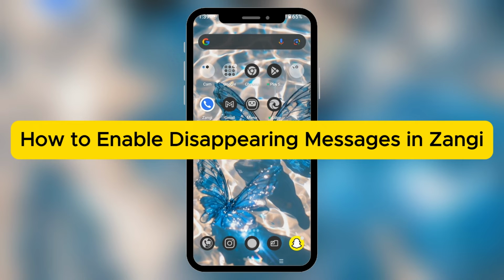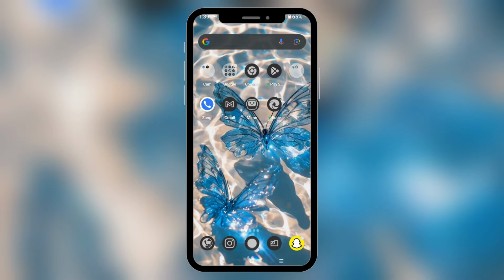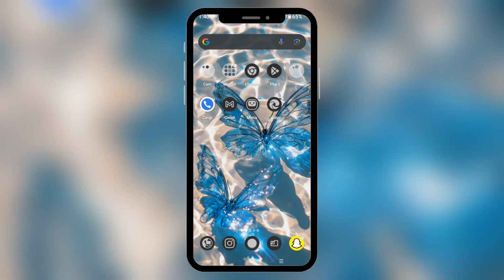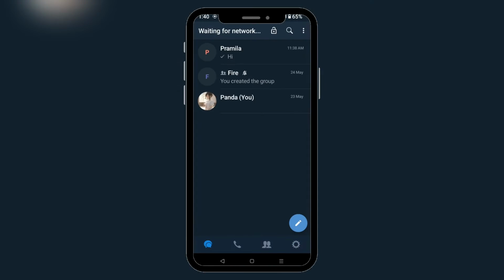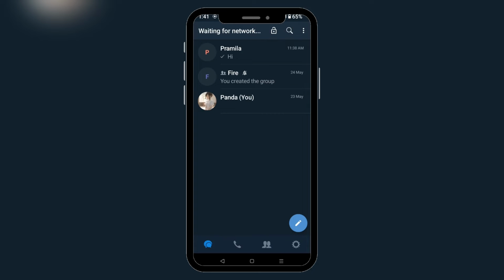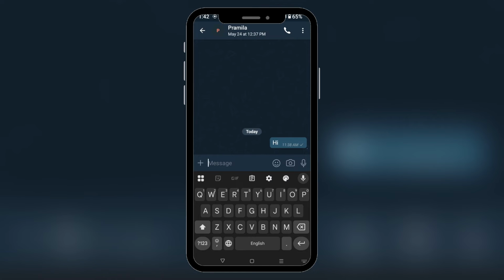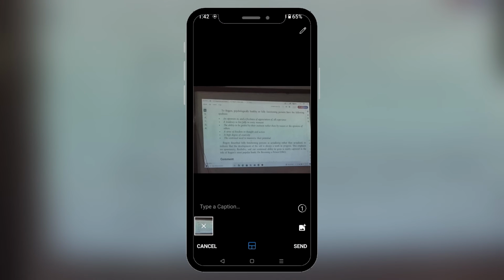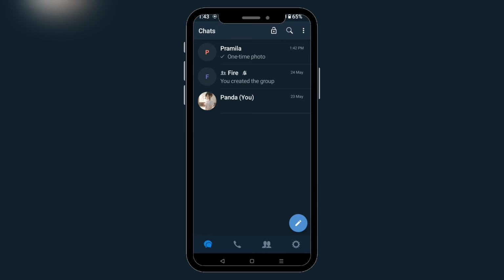How to Enable Disappearing Messages in Zangi 2025?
If you're wondering how to enable disappearing messages in Zangi, this quick tutorial will guide you step by step. While Zangi doesn't have a traditional "disappearing messages" feature for regular text chats like some other apps, it does allow you to send media—photos, videos, or voice messages—that can be viewed only once. This is a great way to keep your private content even more secure and avoid leaving digital traces. First, open the Zangi app and go to the chat where you want to send a disappearing message. Tap on the attachment icon (+) and choose the type of media you want to send—whether it's a photo, video, or voice message. Before sending it, simply enable the “one-time view” option. This means that as soon as the receiver opens it, the message will disappear after being viewed once. It's a useful privacy feature if you're looking for  how to make media disappear after viewing in Zangi. For extra privacy, you can also use Zangi's passcode lock and other privacy settings to keep your conversations secure. This feature is ideal for anyone searching for a secure messaging app with disappearing photos or private messenger with one-time view messages.